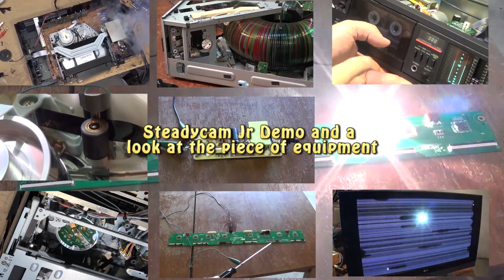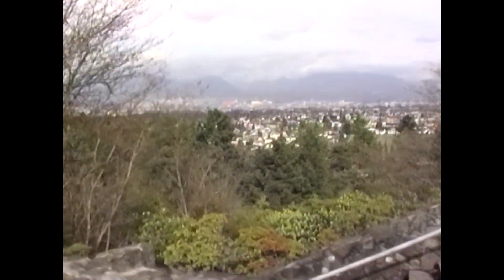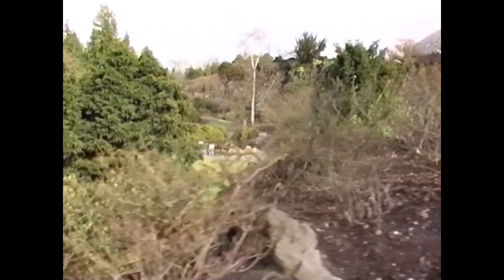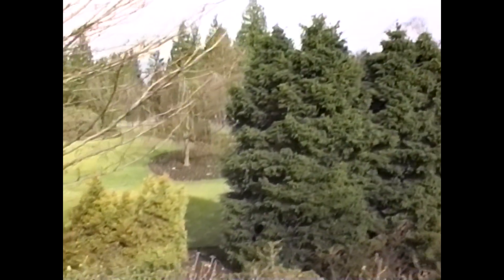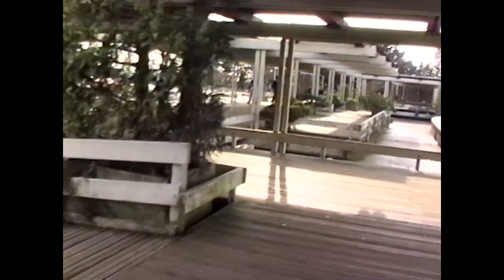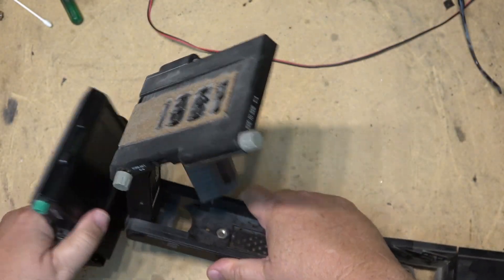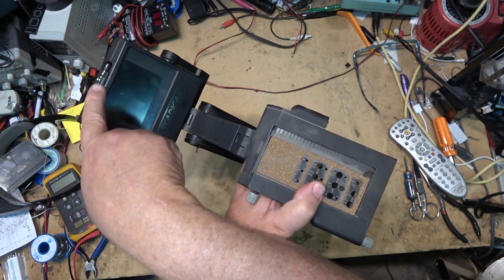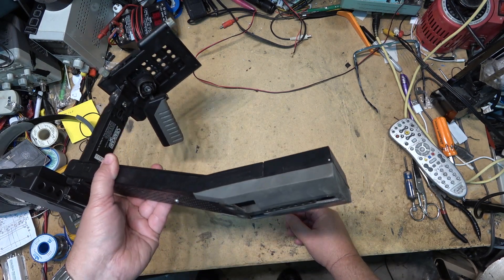Steadycam Jr Original test footage from 1991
In 1991 I bought this most expensive plastic accessory for my camera. This is my initial test footage before going to the car show on assignment.